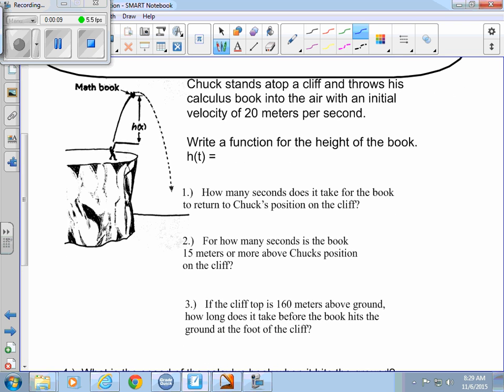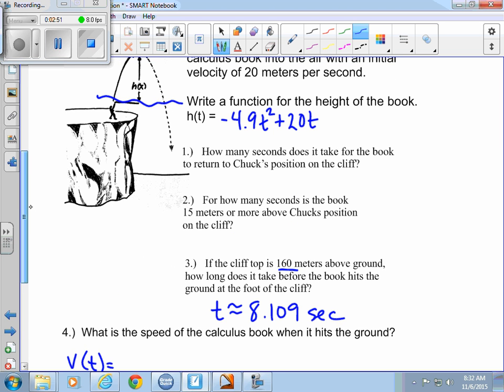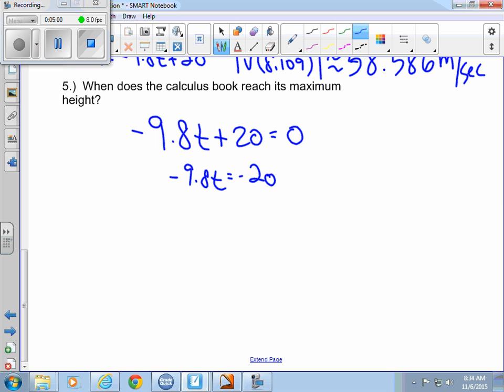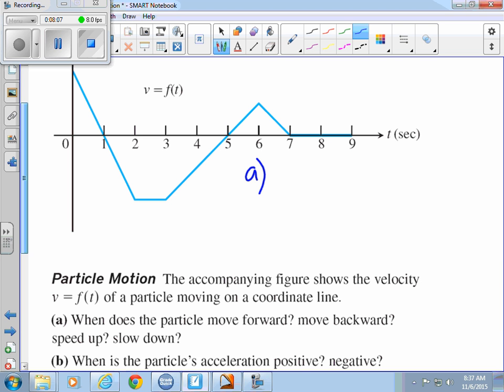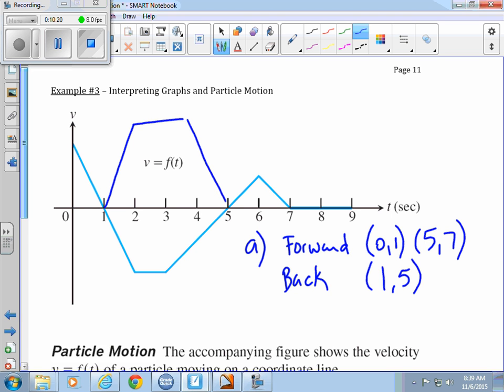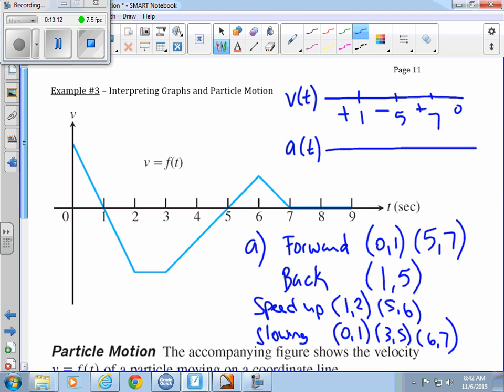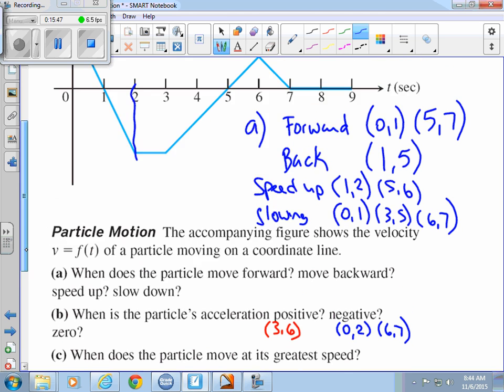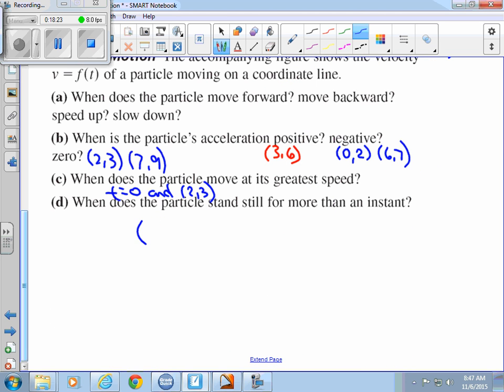November06 0848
Description